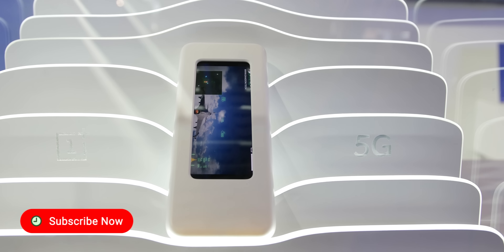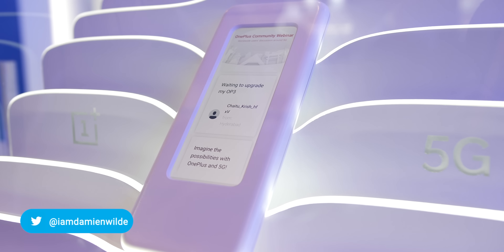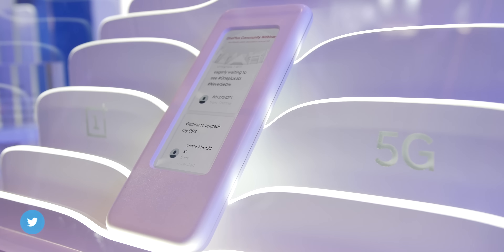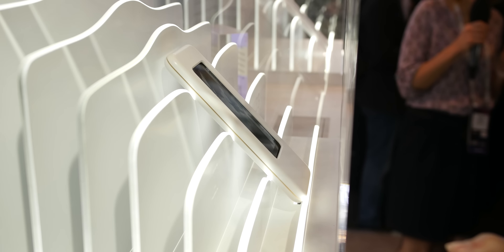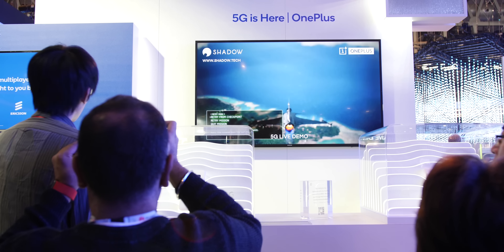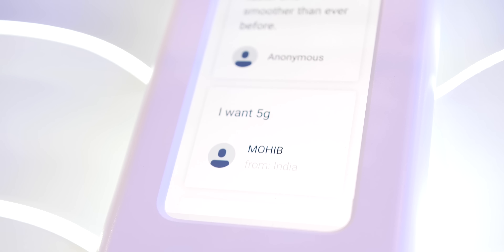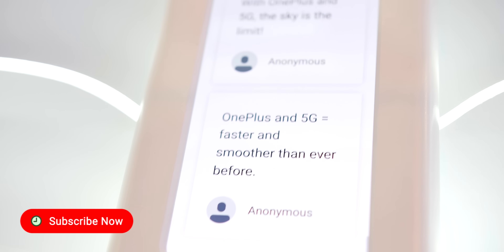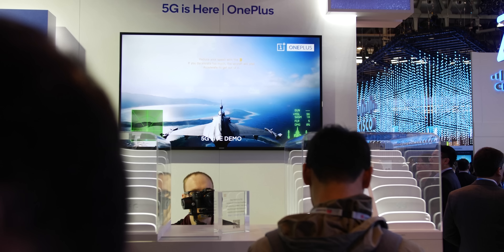Up close with the secret OnePlus 5G device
What does the OnePlus 5G device hold in store?...